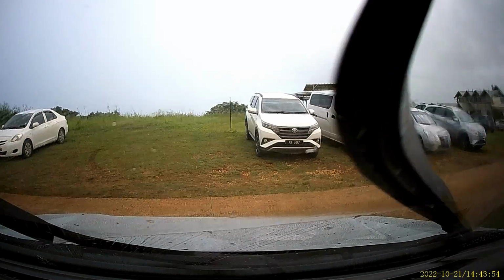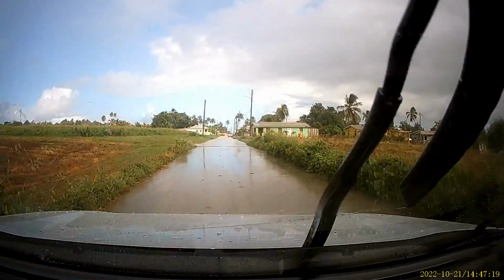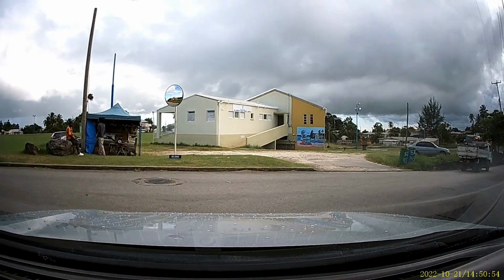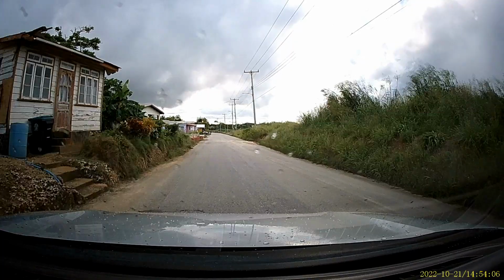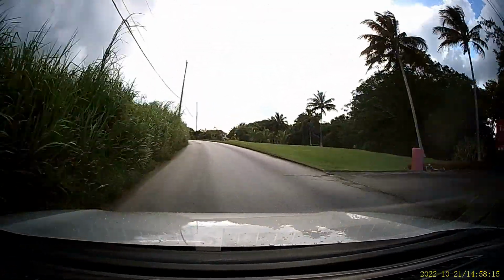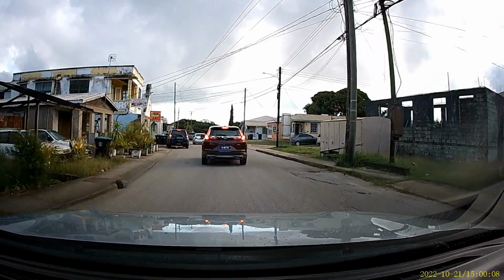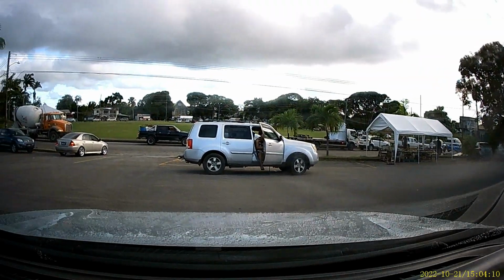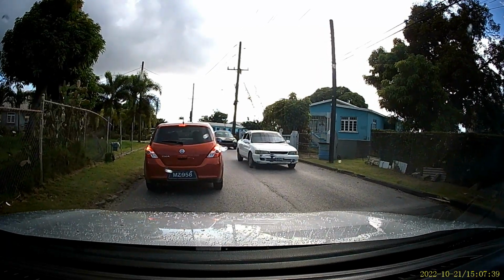Driving In Barbados - Inland Tour 2022 (P2)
Continuing from where we stopped in Part 1, we will now tour parts of St. John & St. George, before entering St. Michael. In the next video we will continue into Bridgetown.